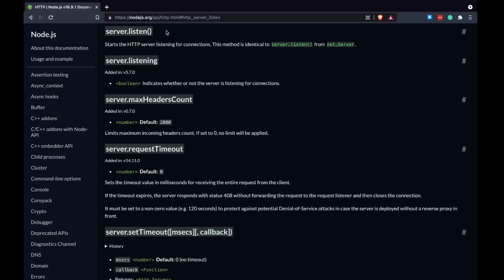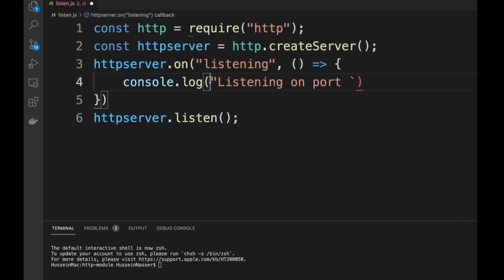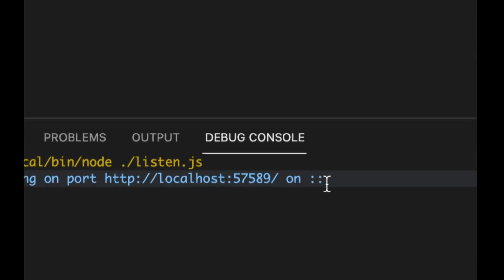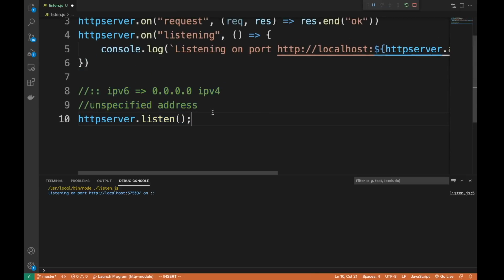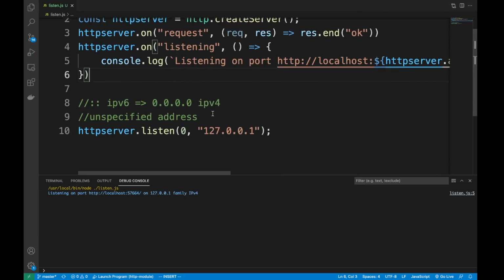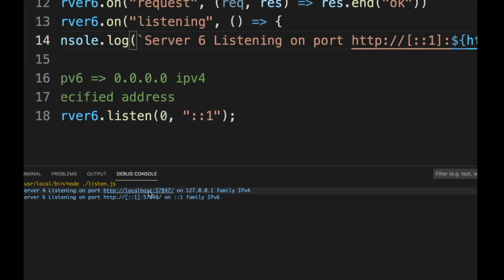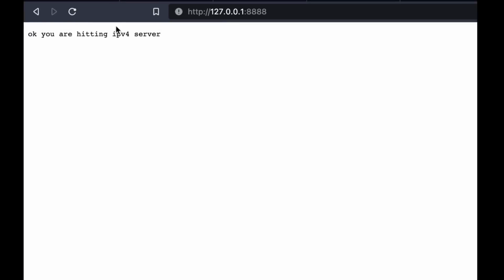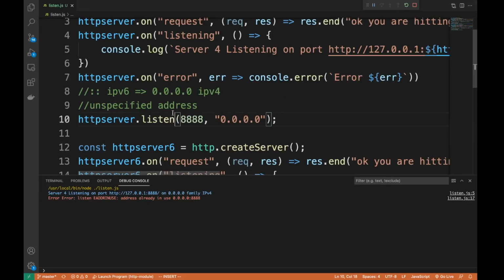There is more to node http server listen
In this video, I explore the different ways you can listen on an HTTP server on node js.

0:00 Intro
2:00 Listening Event
3:00 Port 0
5:00 Address
9:00 Listening to 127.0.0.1  ipv4 only
12:00 Listening to ::1 ipv6 only
14:00 Two Servers One Port
18:00 Handling Errors

🎙️ Mic Gear
Shure SM7B Cardioid Dynamic Microphone

XLR cables

📷 Camera Gear
Canon M50 Mark II

Stay Awesome,
Hussein